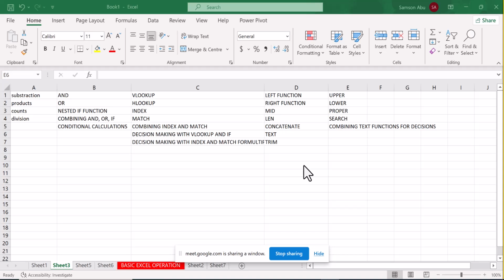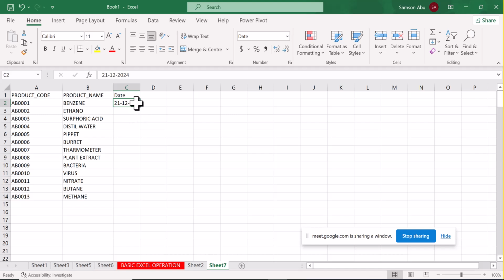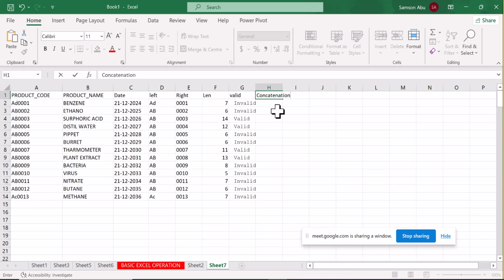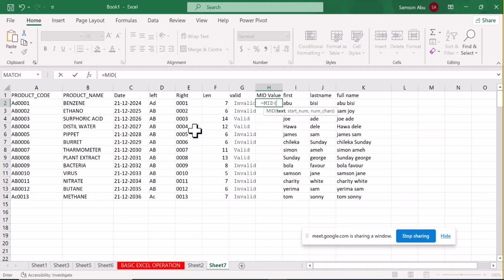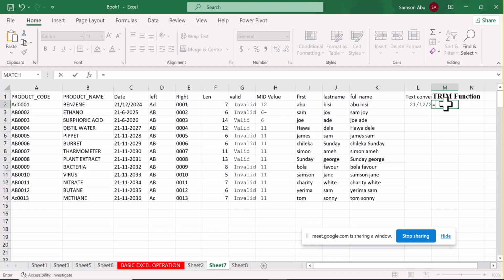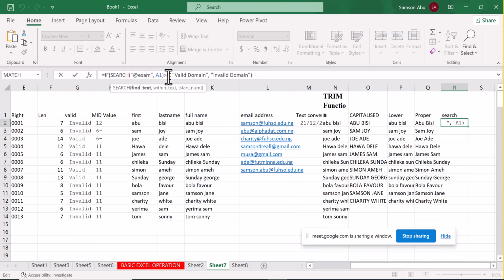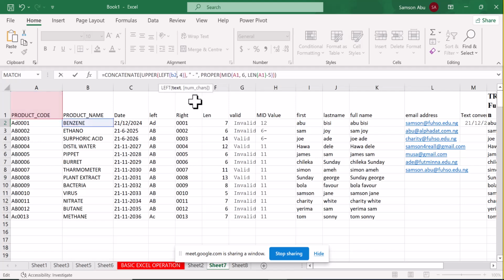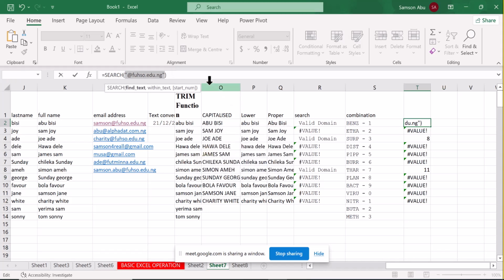How to clean text dataset using Text functions in Ms Excel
Large Dataset, How to clean text dataset in Ms-Excel, Len, trim, proper, upper, lower, right, left, mid, if, search, concatenate functions, data analysis, date, data cleaning